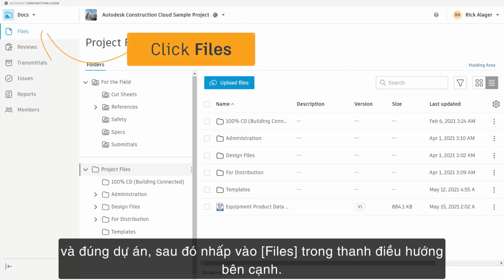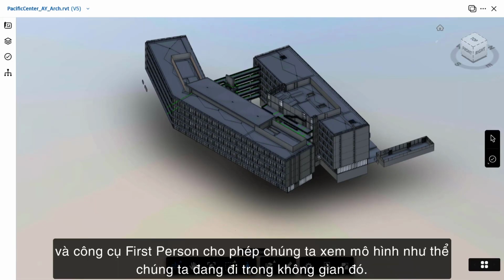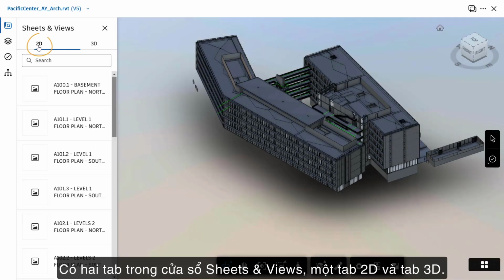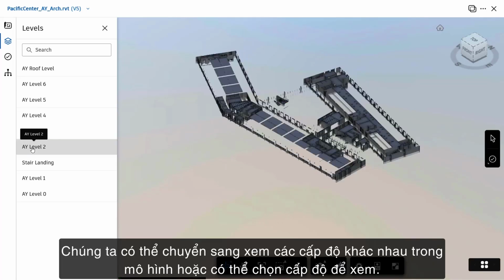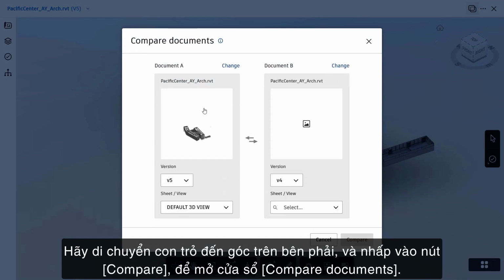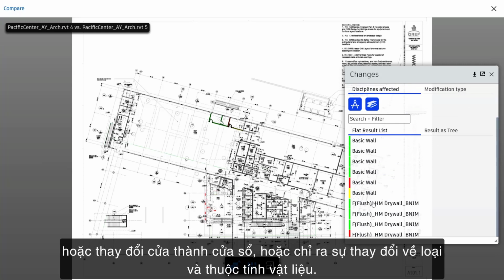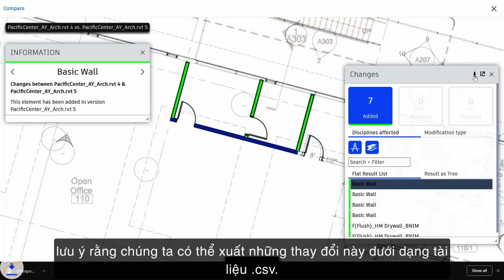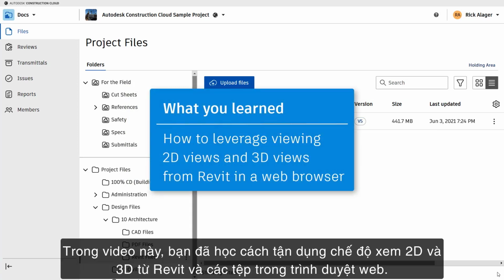Hướng dẫn xem tài liệu Revit trong Autodesk Build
Video hướng dẫn xem tài liệu Revit trong Autodesk Build
Nguồn: Autodesk Construction Cloud
Subtitle: Ebim Vietnam
Tìm hiểu thêm nhiều nội dung về kiến trúc và xây dựng qua:
Fanpage: Ebim Vietnam Academy